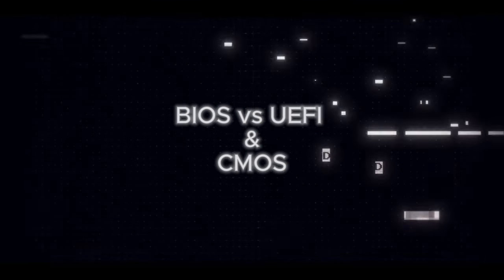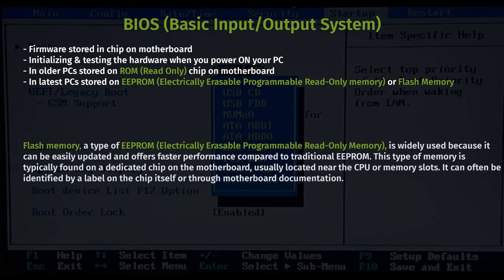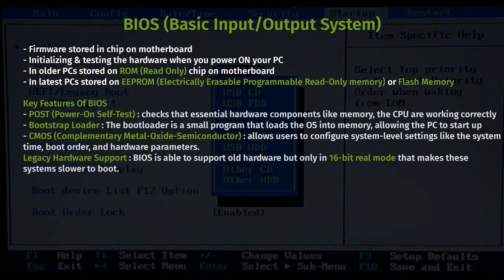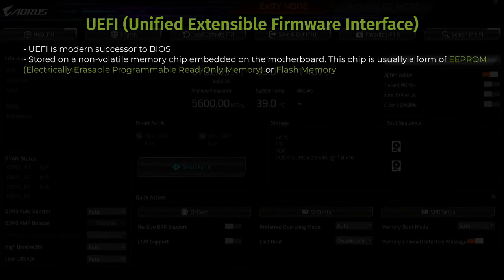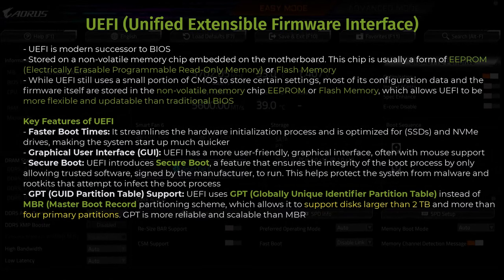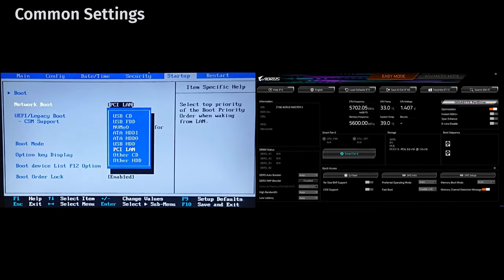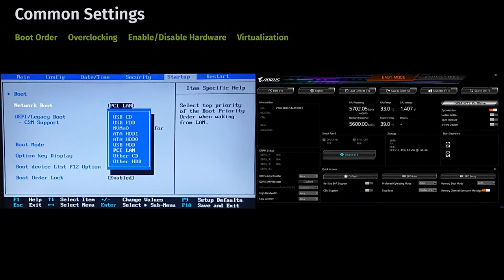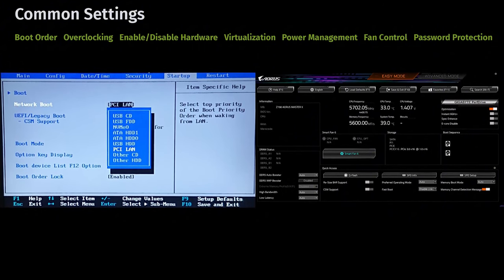BIOS UEFI And CMOS Chip Explained | CompTIA A+ Core 1 Course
In this video, we dive deep into the fundamentals of BIOS, UEFI, and CMOS chips, essential for the CompTIA A+ Core 1 exam. Learn about the differences between BIOS and UEFI, the role of the CMOS chip, and how these components work together to boot your computer. Perfect for IT students and professionals preparing for the CompTIA A+ certification.

Topics covered:
- What is BIOS?
- Understanding UEFI
- The role of the CMOS chip
- BIOS vs. UEFI
- Boot process explained
- BIOS security features
- Updating BIOS